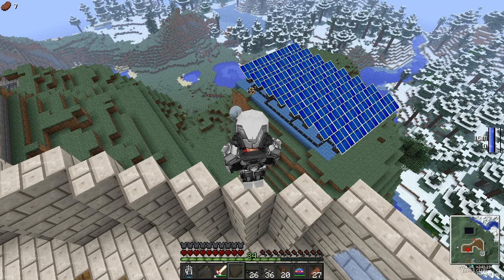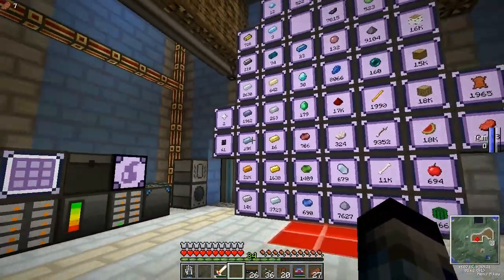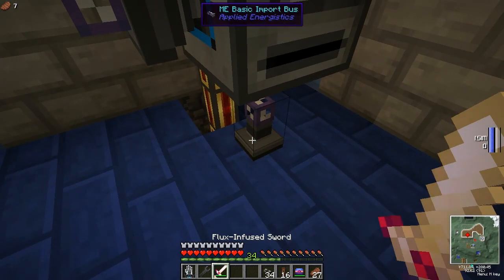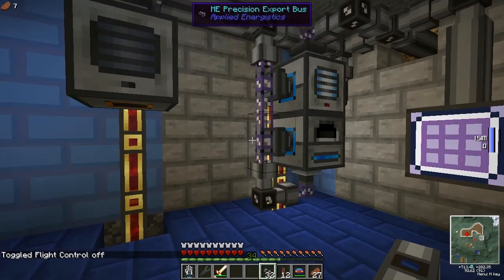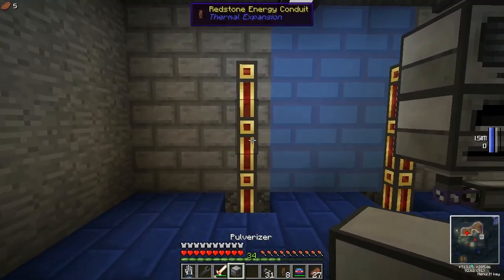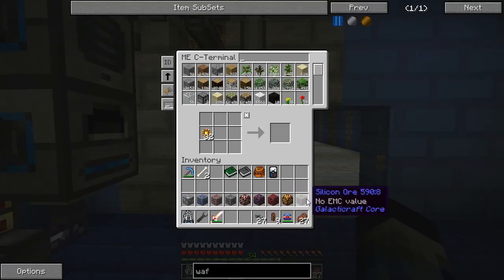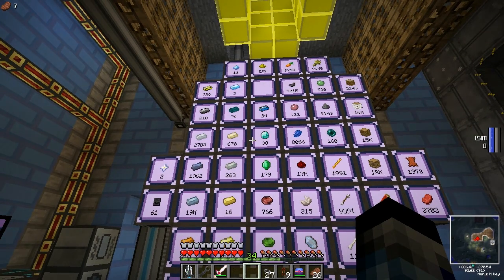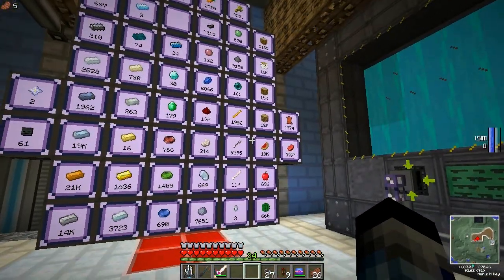Let's Play Tekkit Main S02E58 - Further Automation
I have huge amounts of resources piling in now but they are just going to clog up my ME network in a useless format so I want to get them processed! Today I start putting together a room of automation to massively increase my ME networks ability to process, make and manufacture everything!